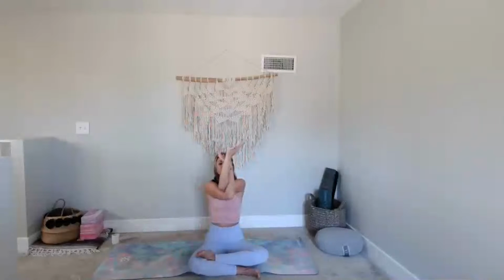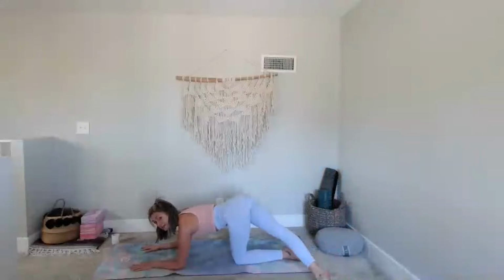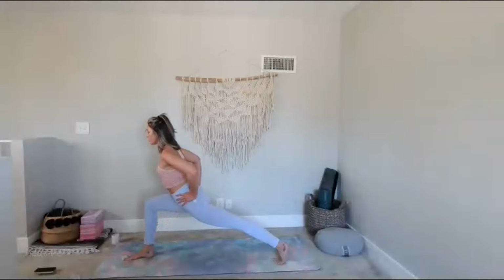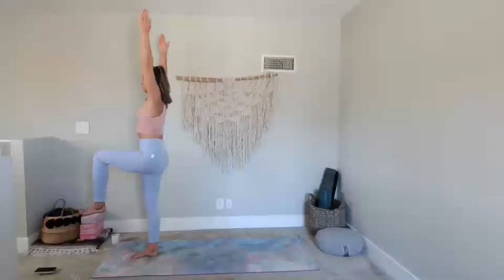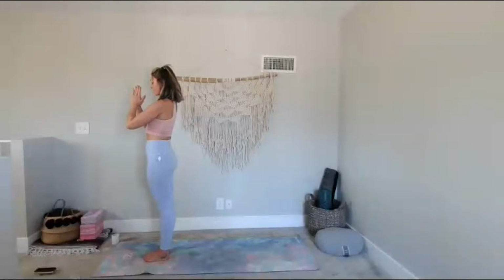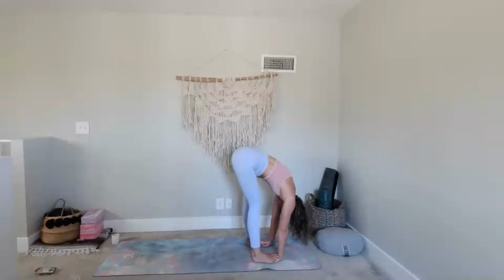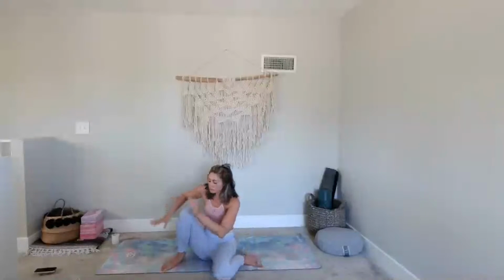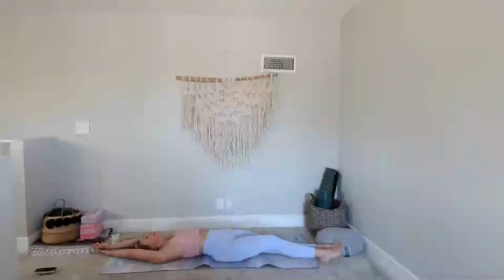Moving Together w/ Fallen Feather Yoga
Join FP Movement & @fallen_feather_yoga for a 45-minute all levels vinyasa flow.

A heart opening flow to boost your energy, no equipment needed